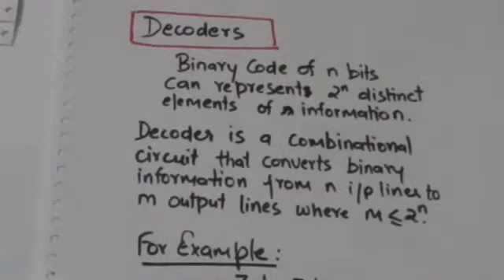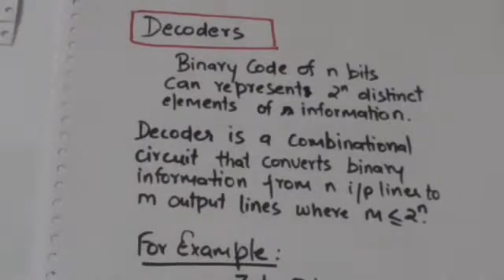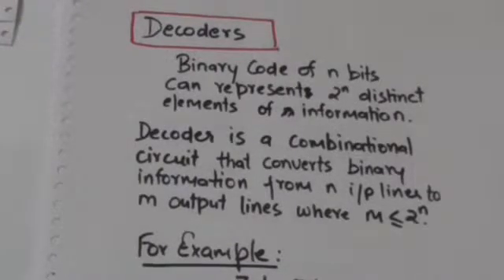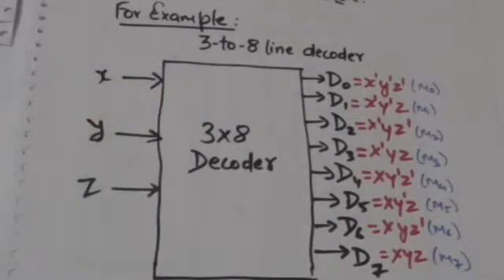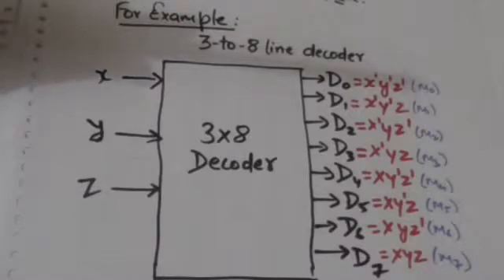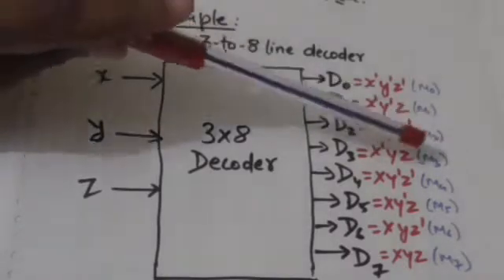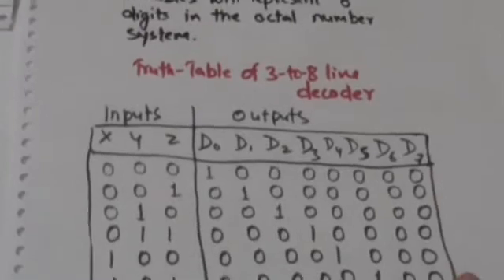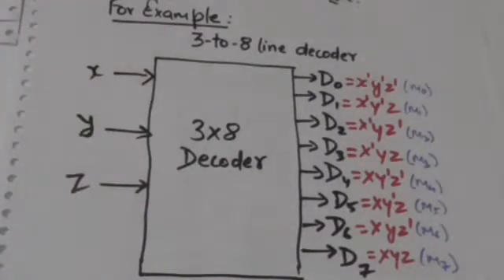DECODER(DIGITAL SYSTEM-44)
DECODER